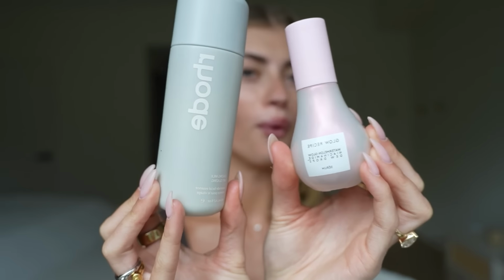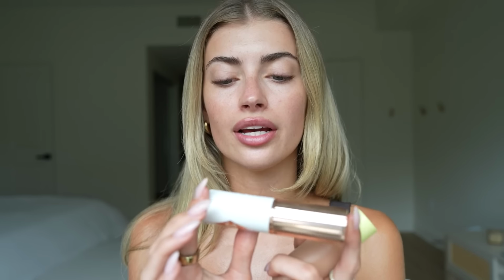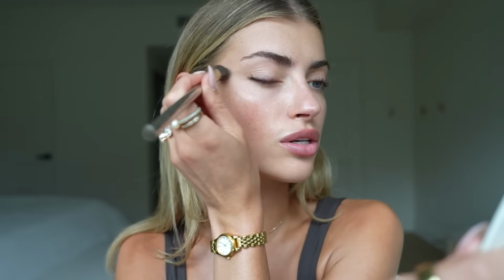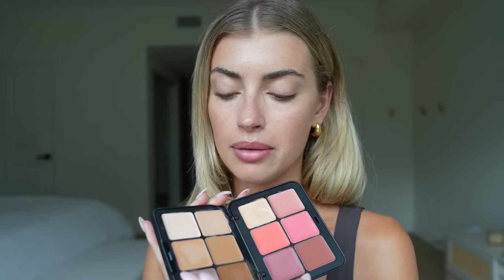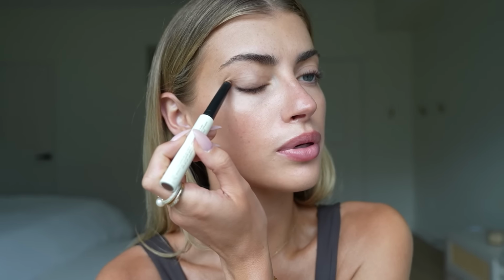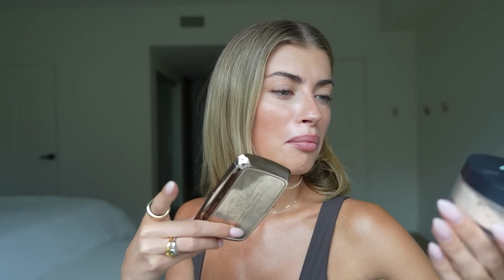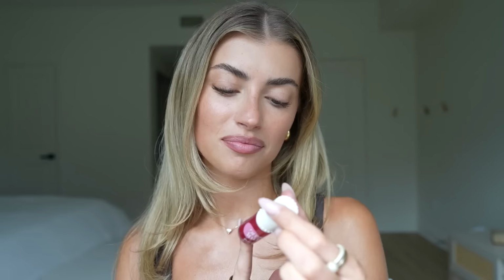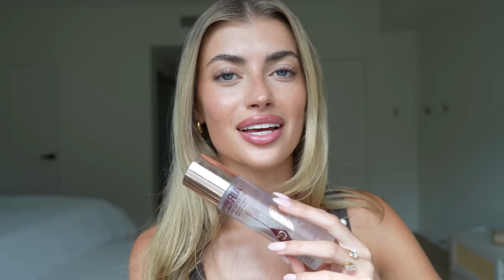my updated makeup routine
Hey loves!!

its been a hot second! back with an updated everyday makeup tutorial